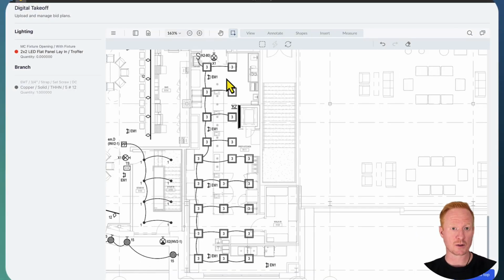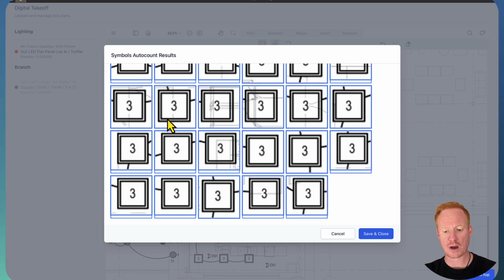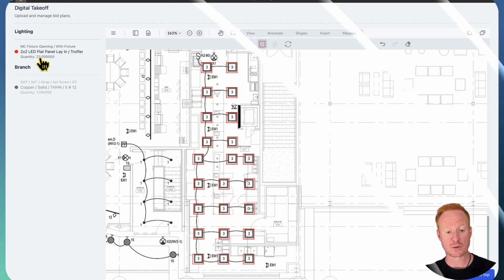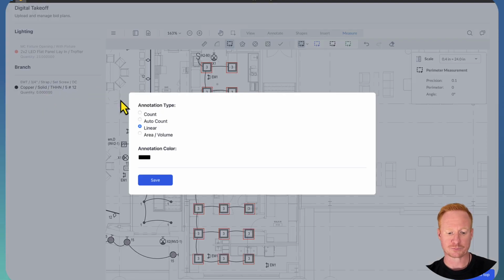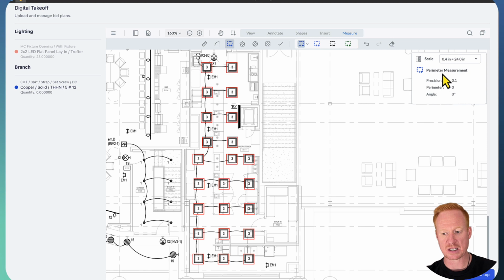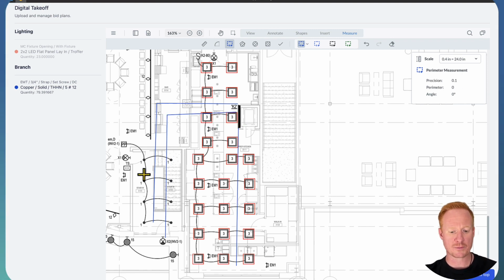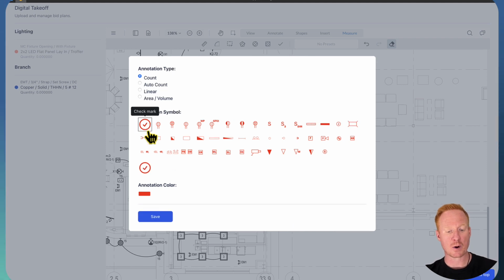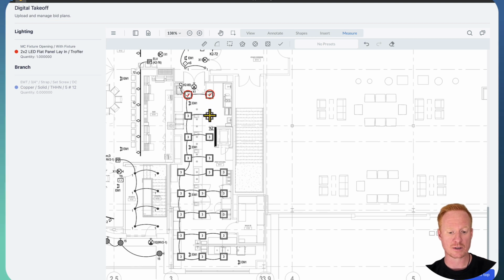Electric Ease Guided Tour - Digital Takeoff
⚡️ ELECTRICAL ESTIMATING SOFTWARE – WIN MORE BIDS! ⚡️
Estimate Faster. Bid Smarter. Win More Jobs.

✅ What You Get with Electric Ease:
✔ Real-Time Material Price Updates – Stay competitive with up-to-date pricing.
✔ Integrated Digital Takeoff w/ Auto-Count – Estimate faster with powerful automation.
✔ Preloaded Material & Assemblies Database – No setup needed—jump in and start estimating.
✔ JumpStart Training – Get up and running quickly with epert guidance.
✔ Members-Only Training & Classes – Stay ahead with eclusive industry insights.

🔧 Take control of your estimating & start winning more bids today!